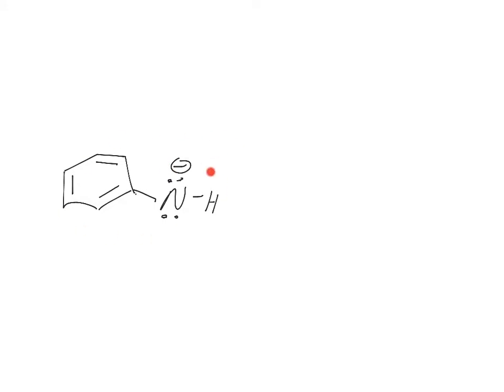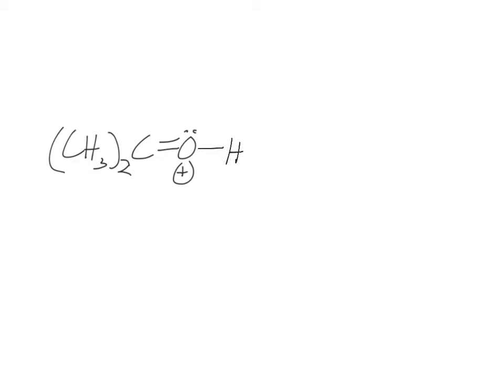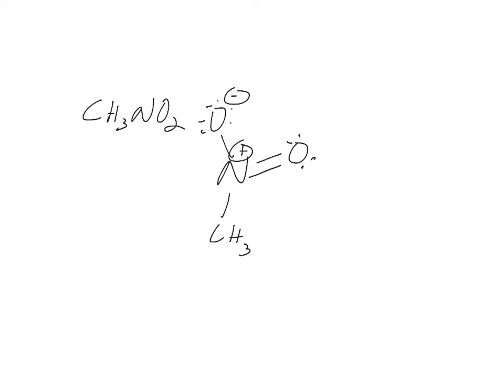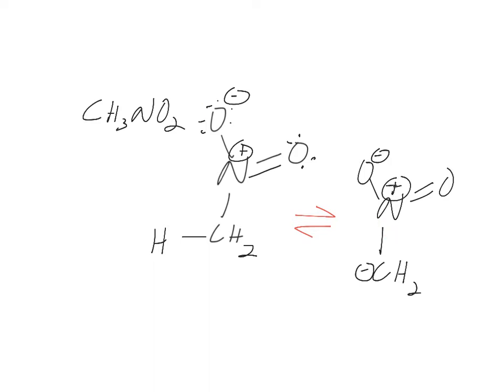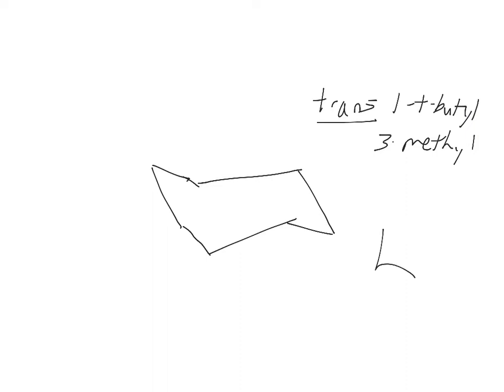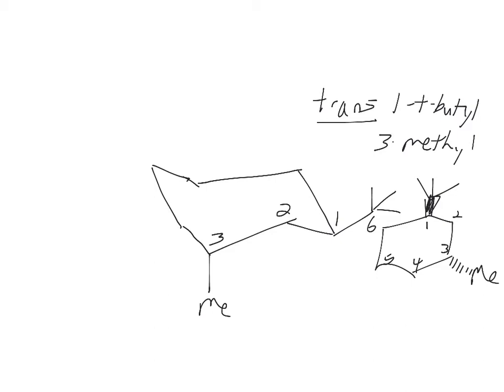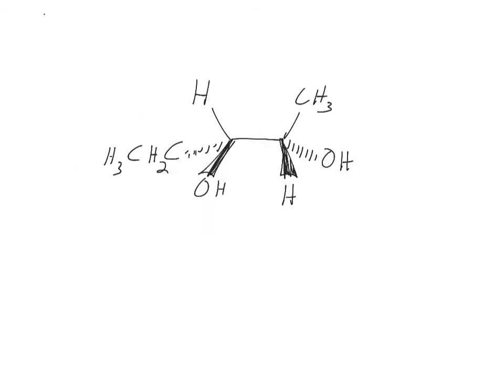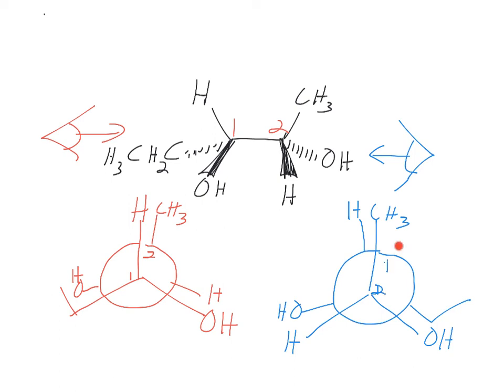CHM 251 Review 9-29-17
1. Acid/Base to Conjugate Acid/Base
2. Acid/Base to Conjugate Acid/Base
3. Acid/Base to Conjugate Acid/Base
4. Chair conformations in lowest energy conformation
5. Mechanisms in a Lewis Acid/Base reaction
6. Newmann Projections